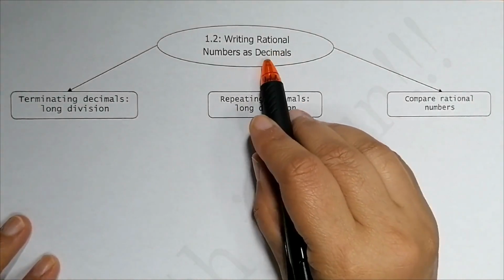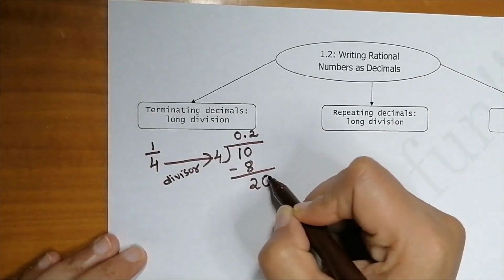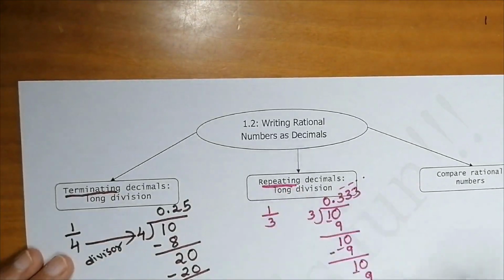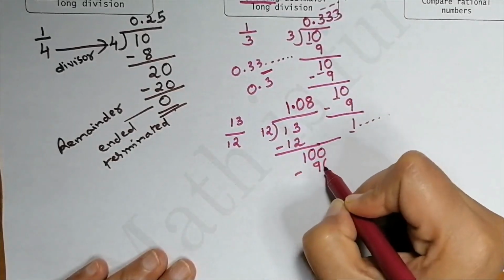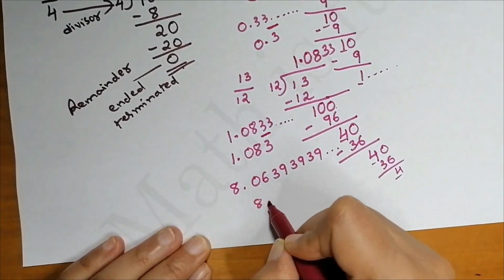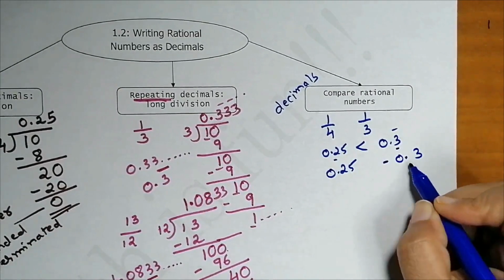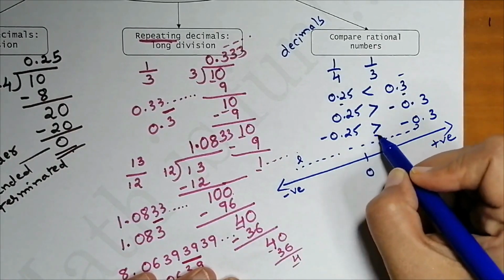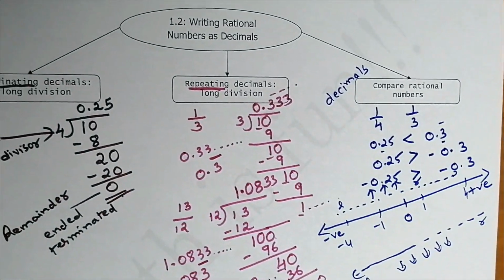How to write rational numbers as decimals: Singapore math grade 7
Singapore Math
Math in Focus
Writing Rational Numbers as Decimals

This video helps you understand the concepts from 1.2: Writing Rational Numbers as Decimals from Math in Focus - Singapore Math, Student edition, course 2A.

The concepts are simplified for better and faster understanding, which enables you to solve any question from this chapter.

Also, there are videos for independent practice.

Shortly, all the chapters will be covered so keep watching.